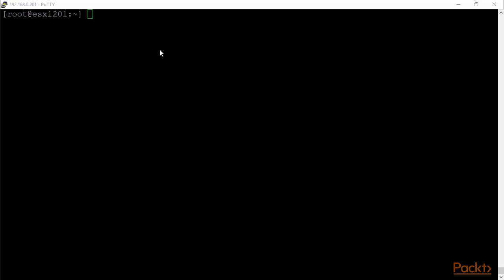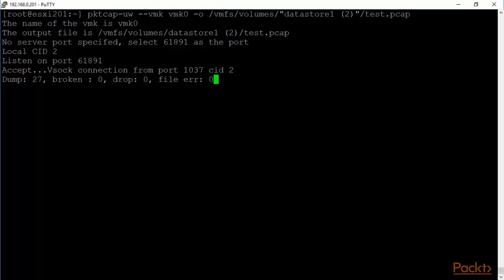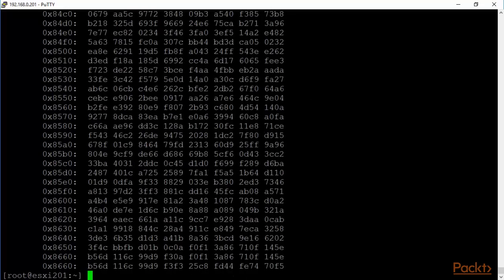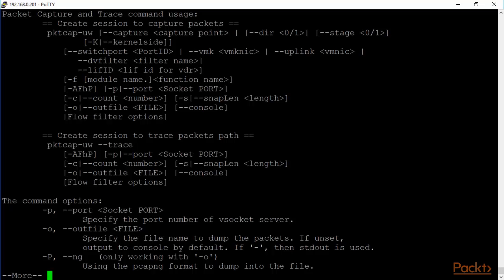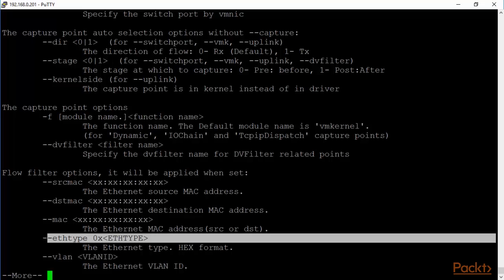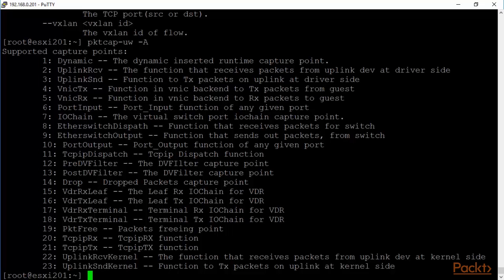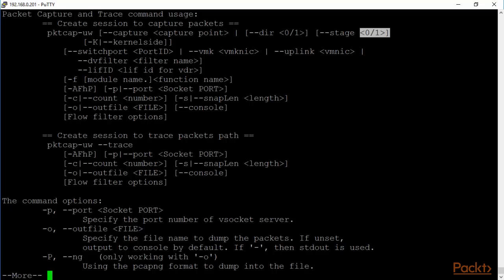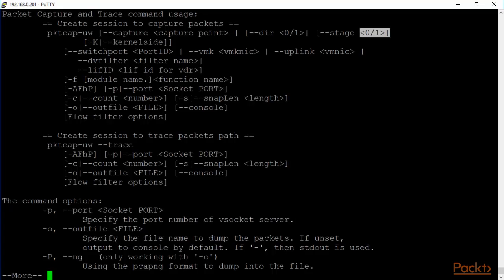Advanced Packet Capture with the pktcap uw Tool